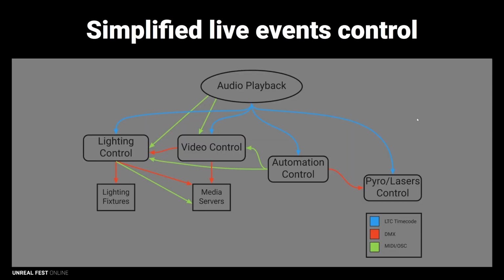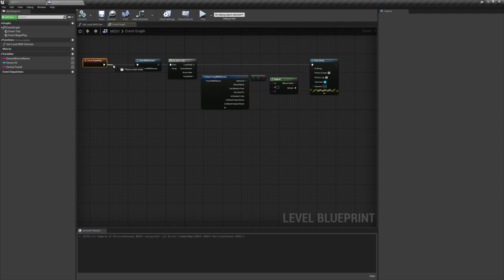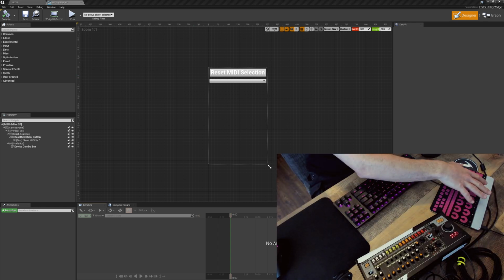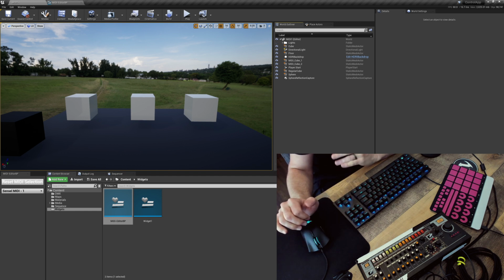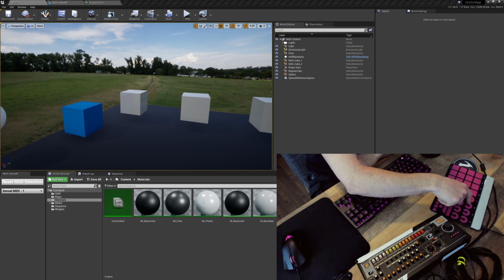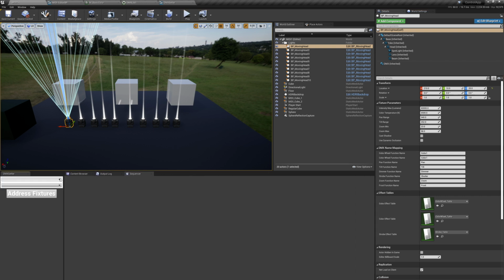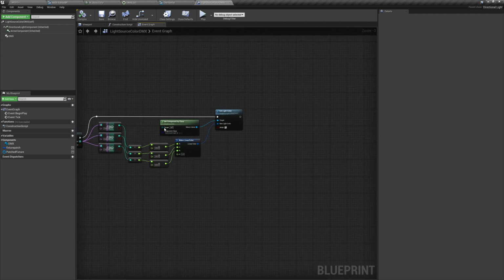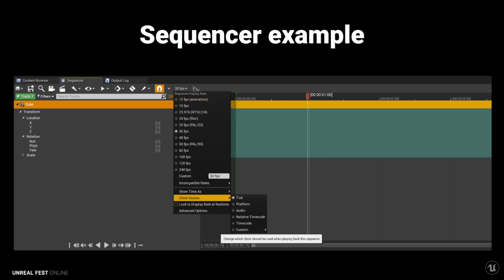External Control of Unreal Engine for Live Events | Unreal Fest Online 2020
In this session by Epic Games' Technical Account Manager Patrick Wambold, viewers find out how to control various aspects of Unreal Engine with a focus on control protocols used in live event production.

Features covered will include MIDI, basic Editor Utility Widgets with UMG, and working in Sequencer with timecode.

Great for: graphic artists and content creators who work with motion graphics for television production, broadcast, and live events.